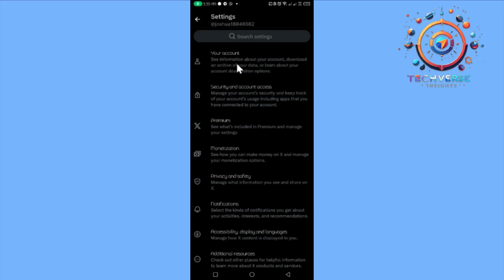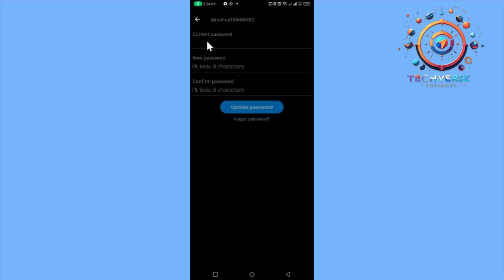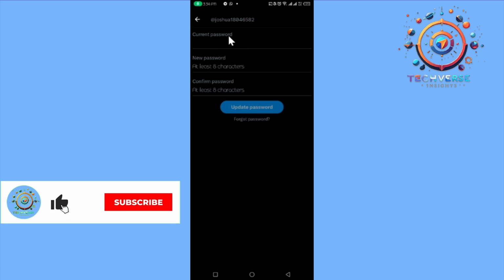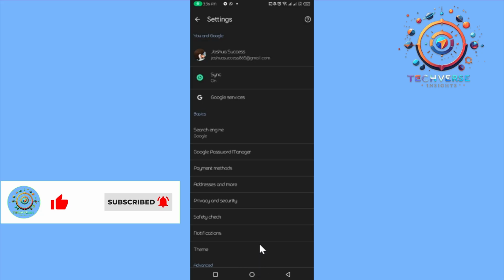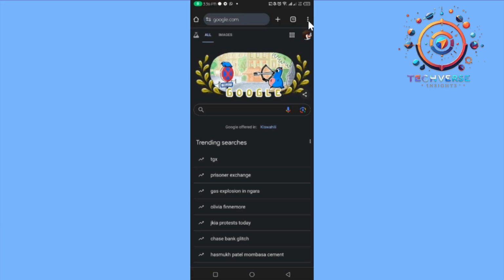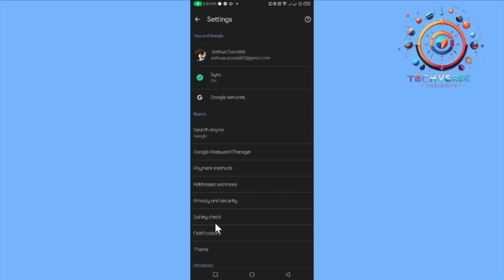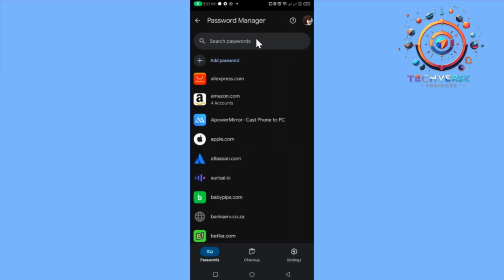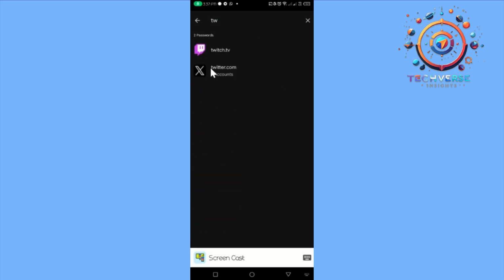How To Check Twitter Account Password; Check Account Password On X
In this video, I'll show you how to check your Twitter account password and keep your account secure. If you've forgotten your password or just want to double-check it, follow this simple guide to find the right steps for recovering or changing your Twitter password. Learn how to manage your password settings and ensure your account's security with this easy tutorial!

Hashtags;